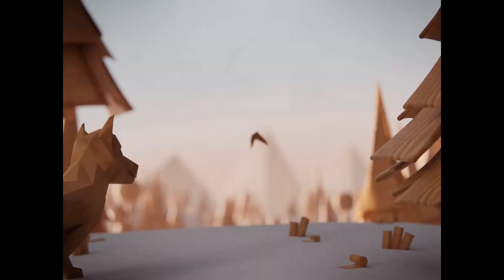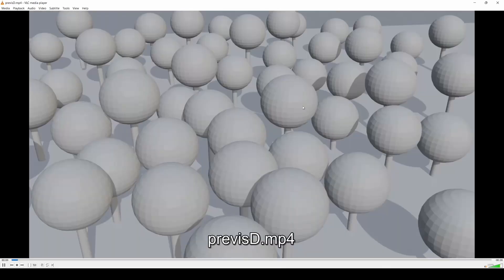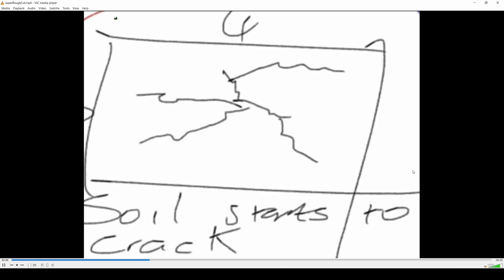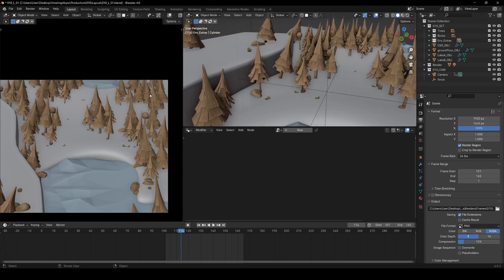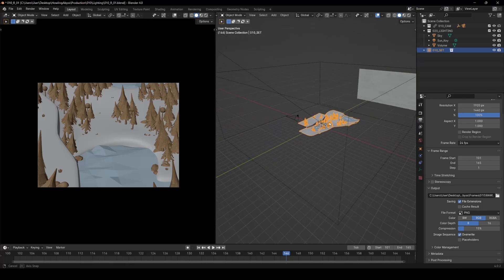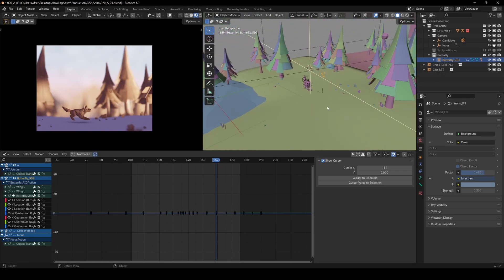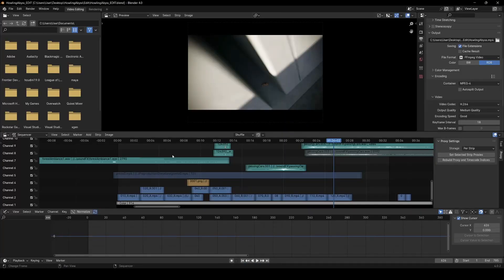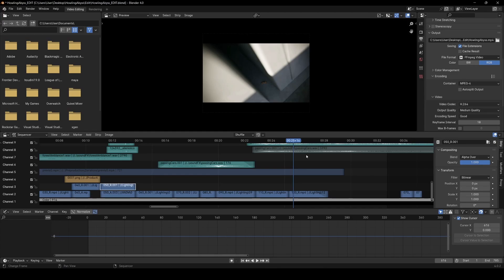Making a Short Film in Blender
Just going through my workflow and process for making an animated short in blender :)